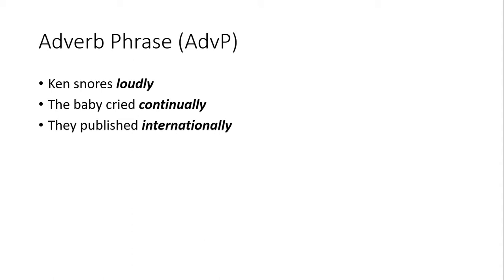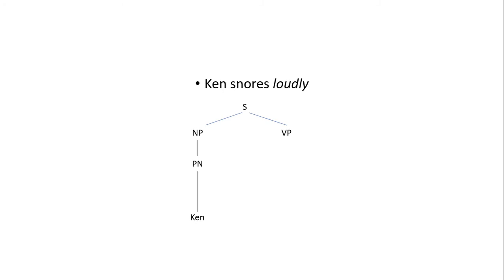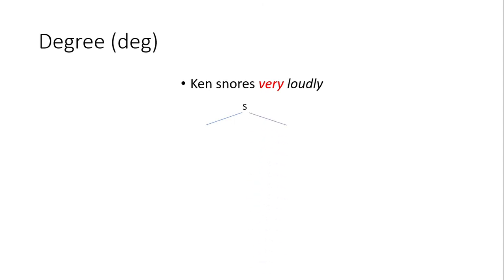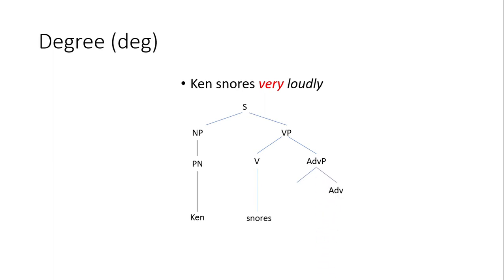Syntax- tree diagram (adverbs)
video ini berisikan materi tentang diagram pohon (tree diagram) untuk adverbs pada mata kuliah syntax